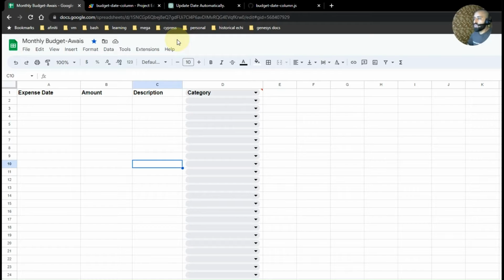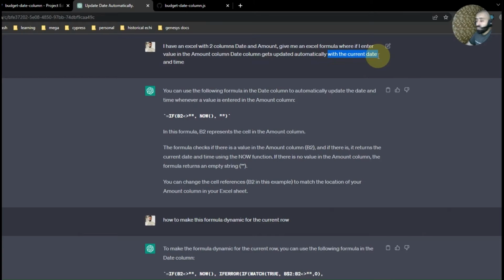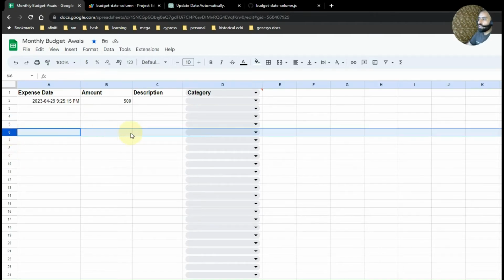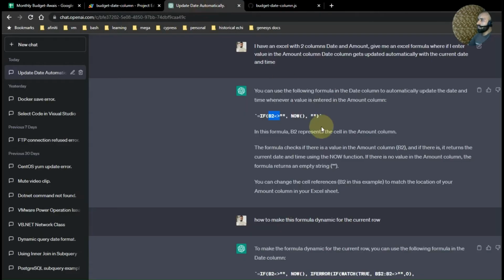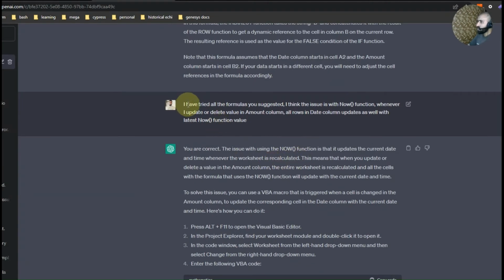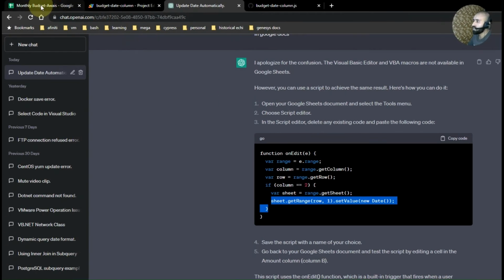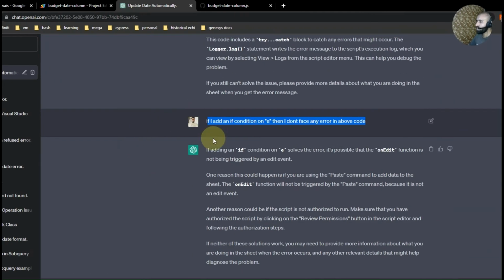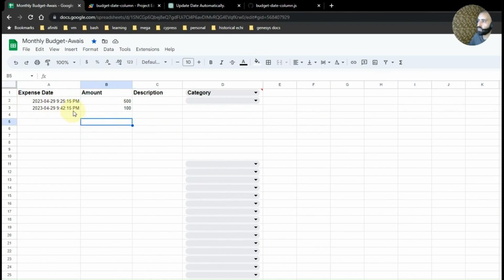Use Chatgpt To Create Google Docs Scripts (English)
How can we efficiently use Chatgpt to create Apps Scripts and Formulas on Google Docs to solve our daily Problems??
Awais is a Software  Engineer with over 5 years of Experience working as a Full Stack Developer in Afiniti, one of the reputed IT companies in Pakistan.